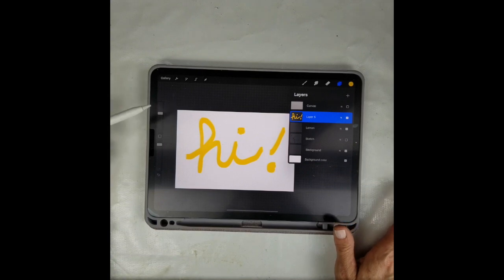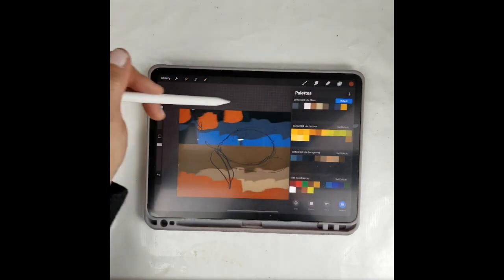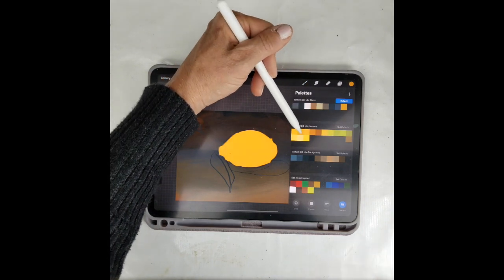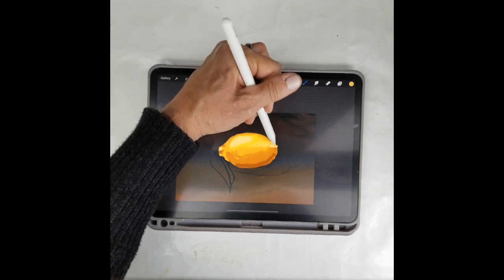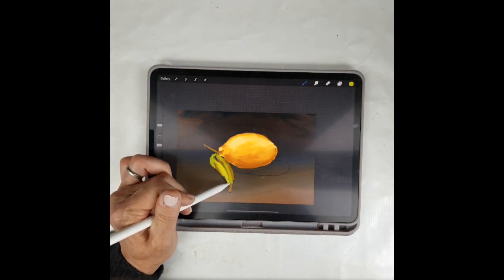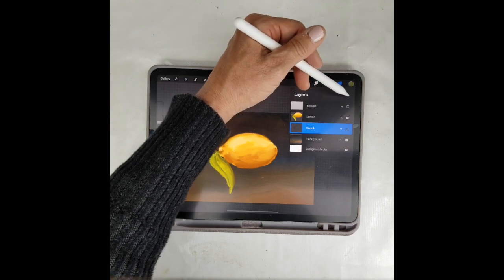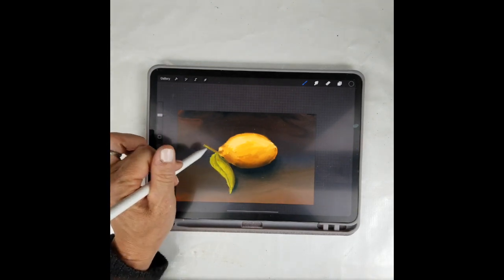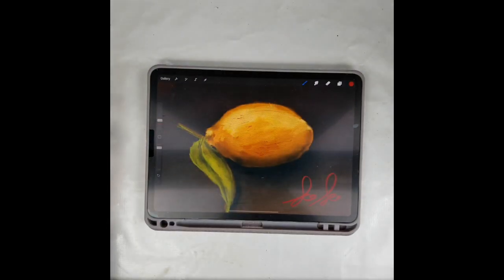Procreate - Lemon Still LIfe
Create the classic oil painting look using Procreate.

In this video I show how I use Procreate to paint a lemon still life that mimics the look and feel of a classical oil painting.